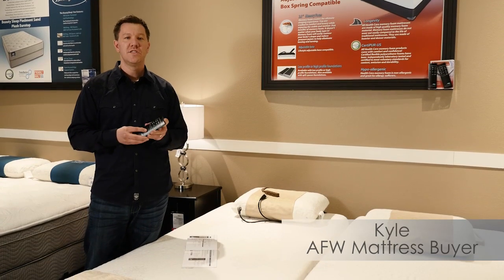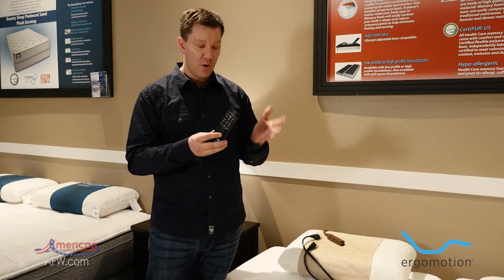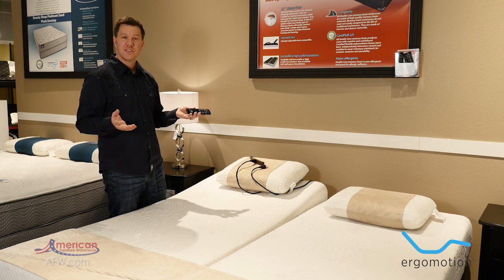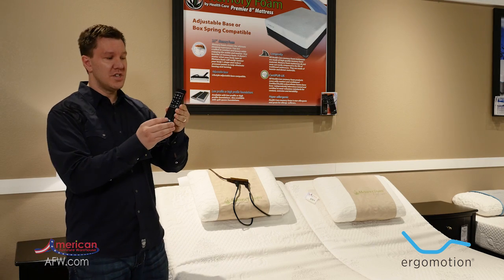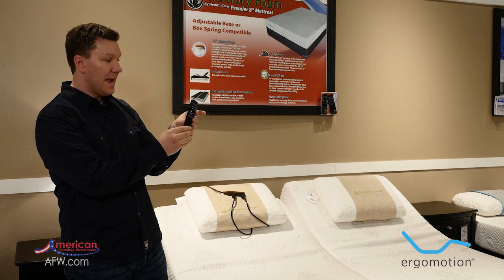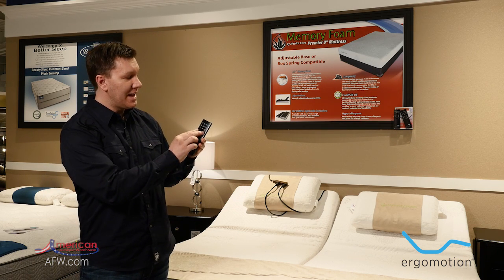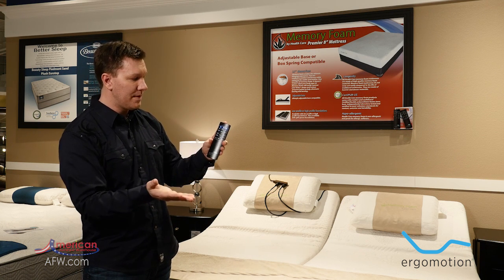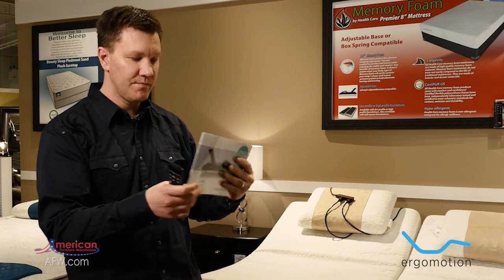Ergomotion Wireless Remote Programming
Learn the simple steps involved in programming your Ergomotion Wireless Remote.